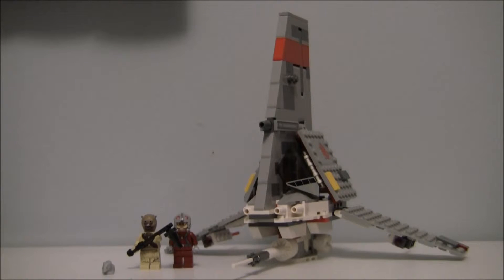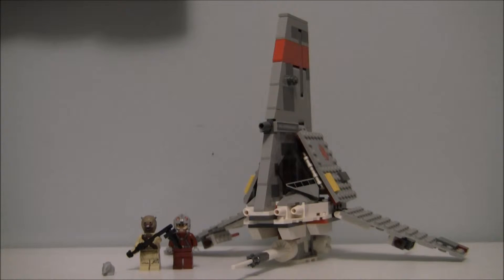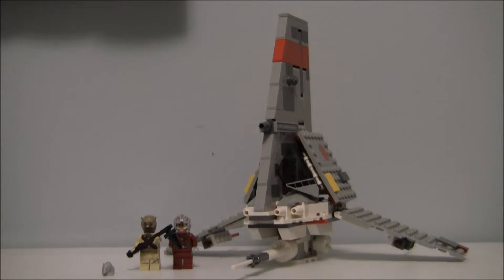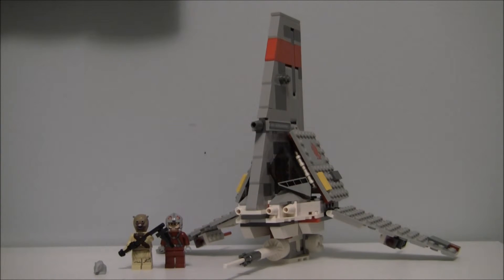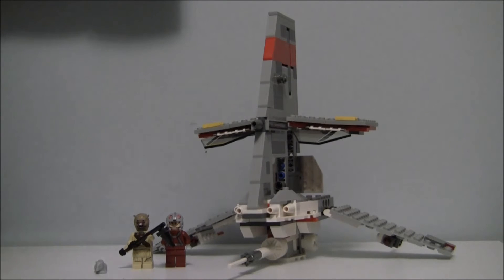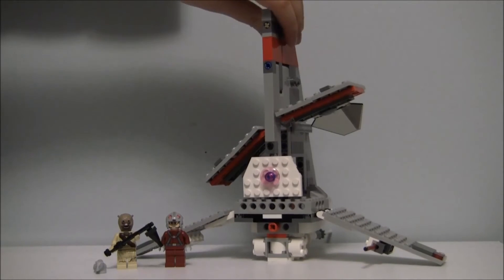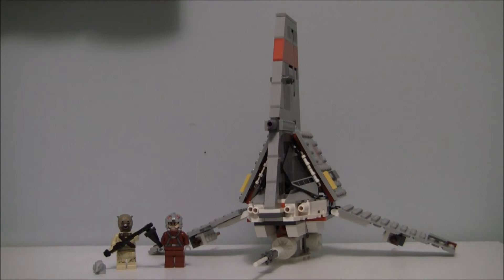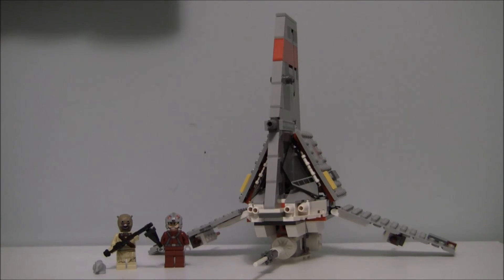LEGO 75081 T-16 Skyhopper Review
In this video you will learn about the fabled T-16.
-- Credits --
All titles created by Block Thief

Featured video: "AT-ST DESTRUCTION ON TATOOINE! Star Wars Battlefront II"